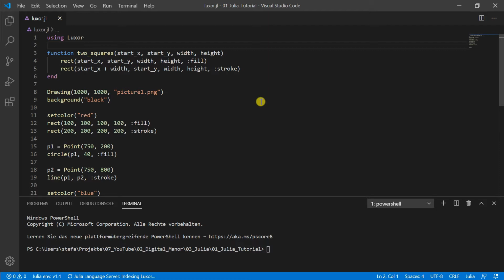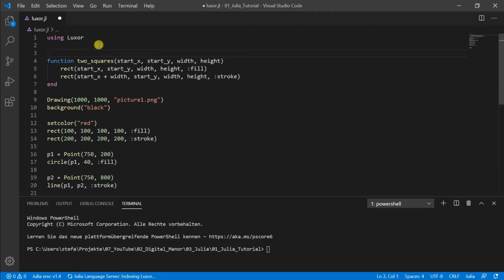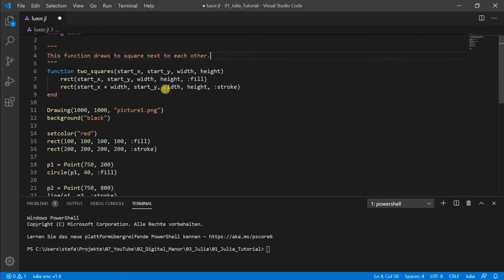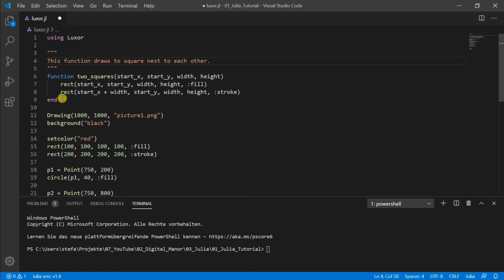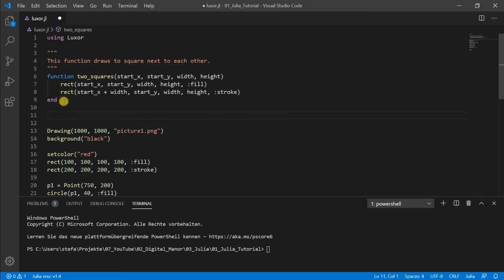Julia Tutorial Part 15 | Docstrings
This video explains how to use Docstrings in Julia.